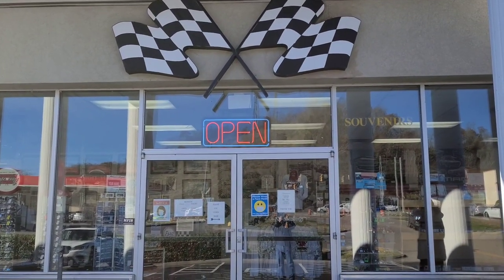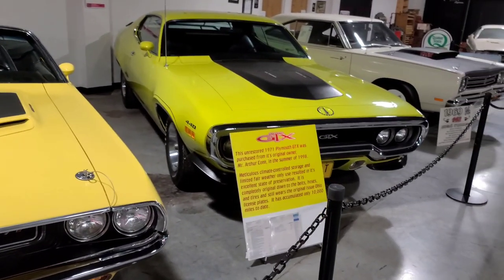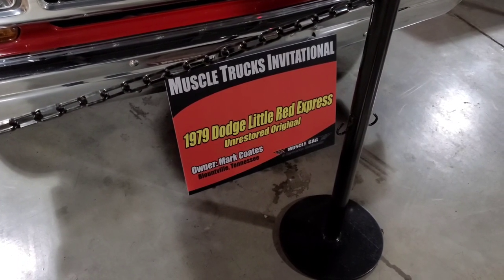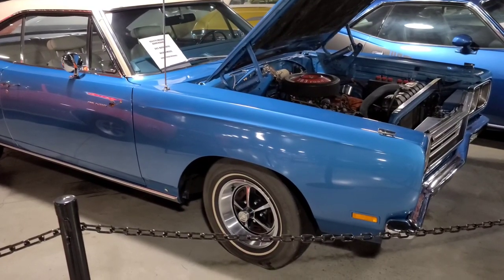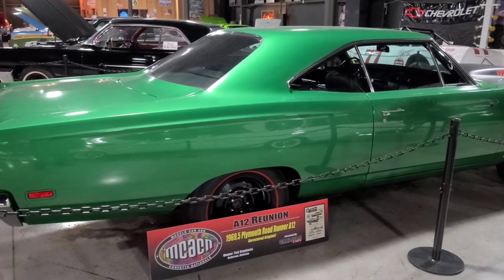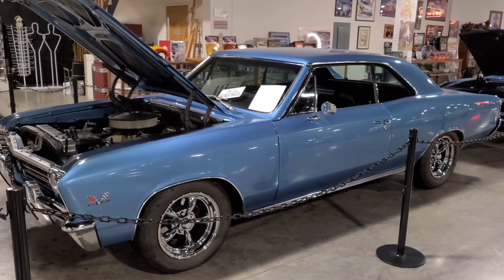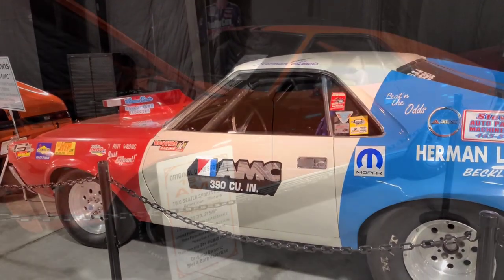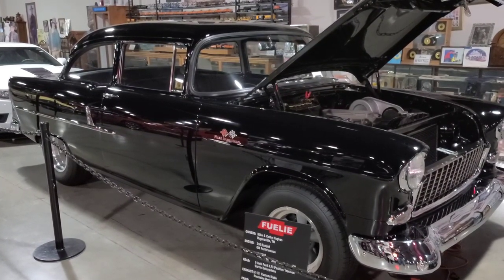FLOYD GARRETT'S Muscle Car Museum Sevierville Tennessee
Let's take a look at a great attraction that sadly closed its door. We filmed this in 2020 but didn't like how we did it so never brought it out. We decided since this place has closed we would bring it out for people that never saw it or for you to just relive memories of going. So let's go inside this awesome attraction.